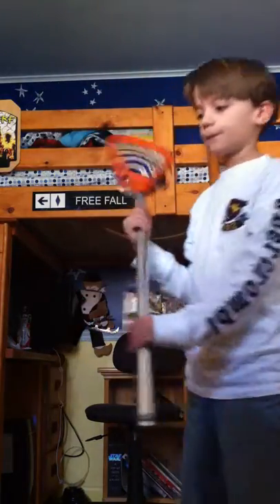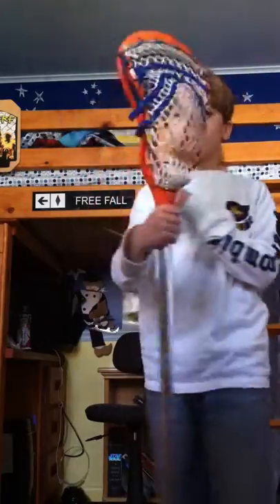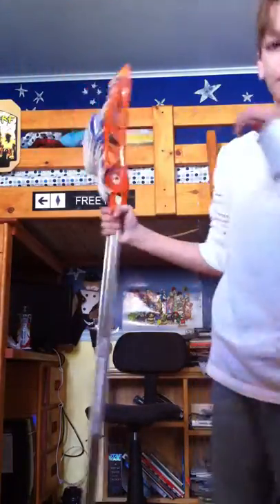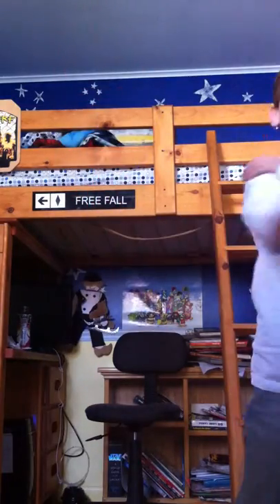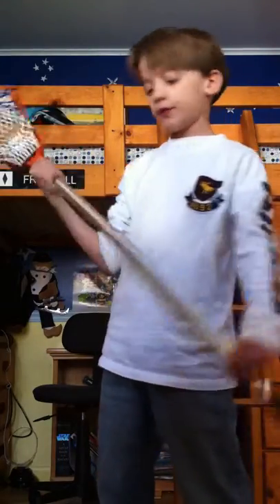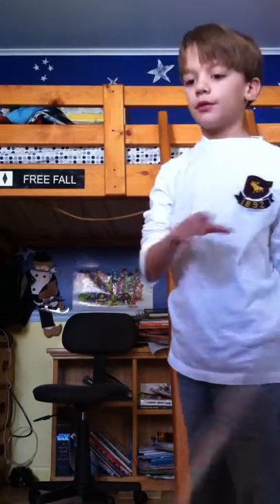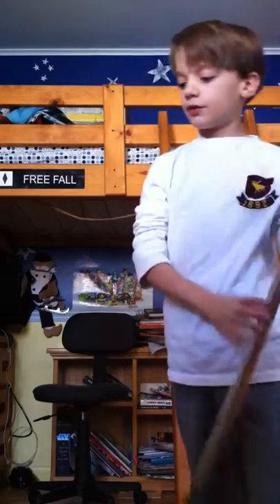how to cradle in lacrosse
well its how to cradle i would really appreciate 20 likes